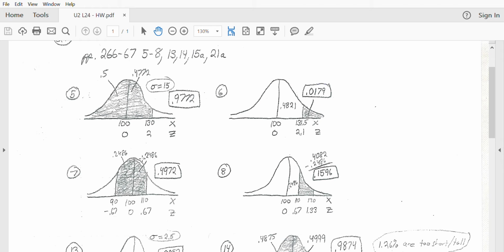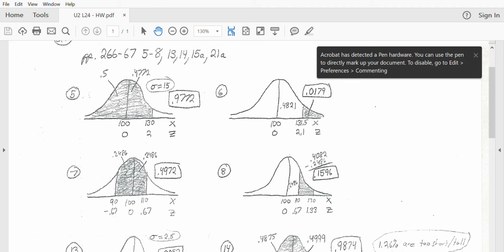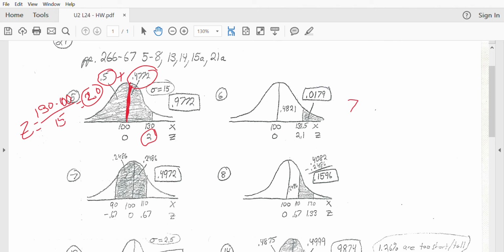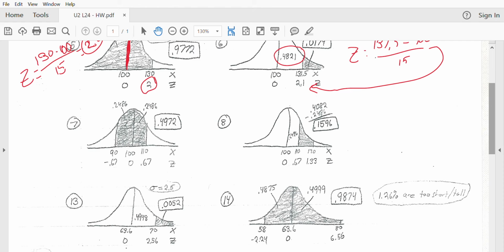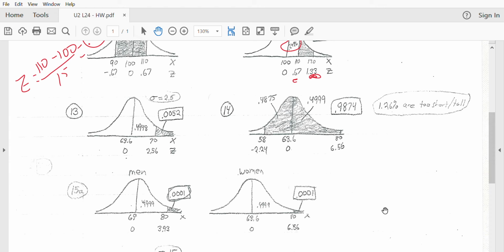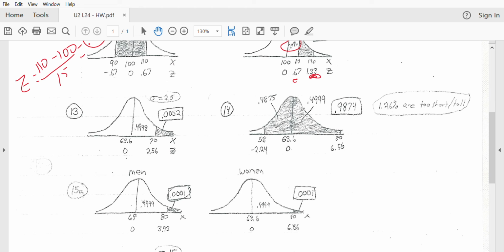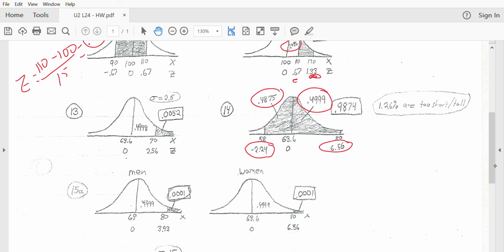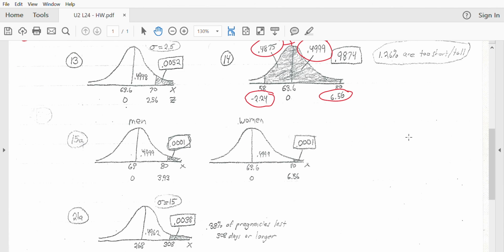U2 L24 Non Standard Normal Distributions HW Video Answers